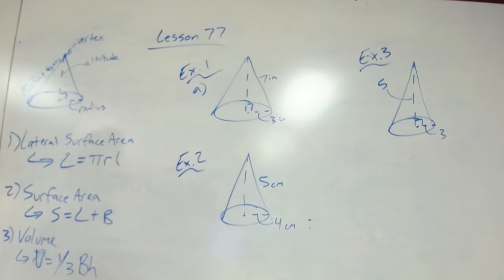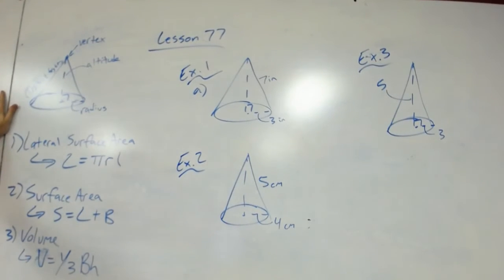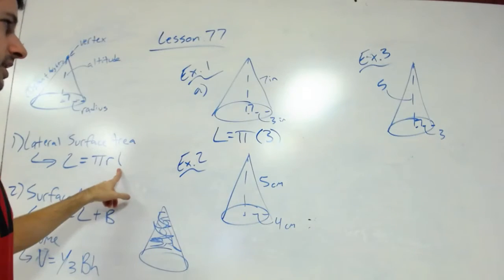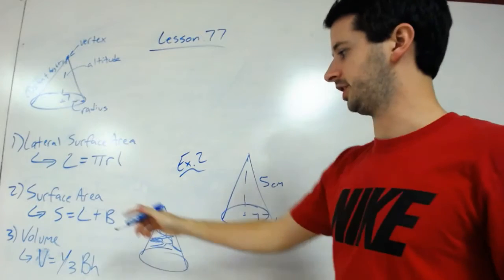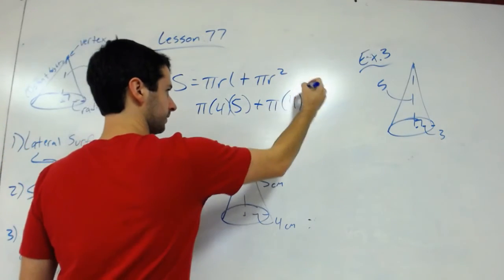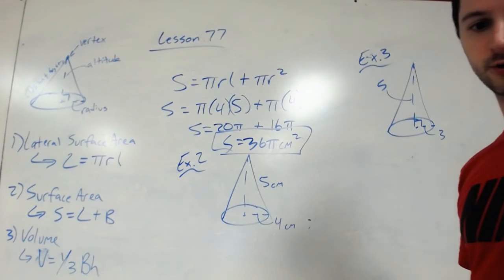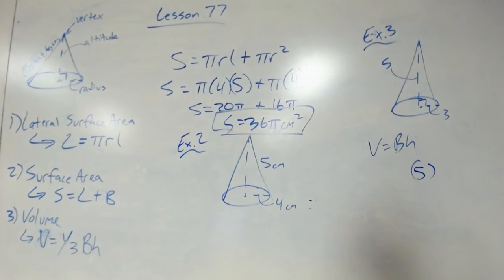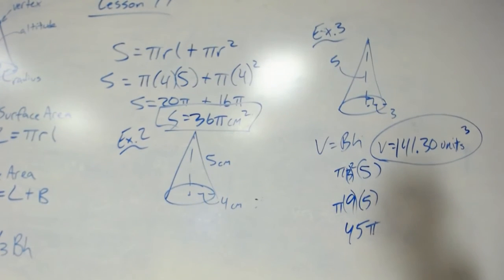Geometry Lesson 77: Finding Surface Areas and Volumes of Cones